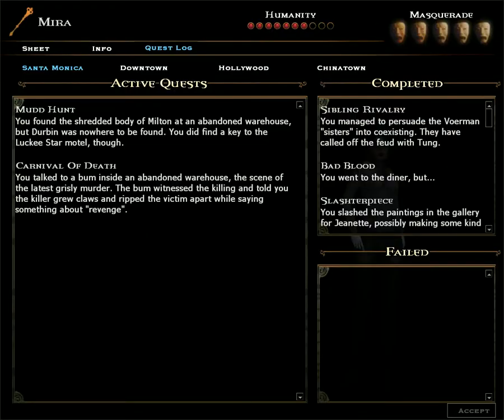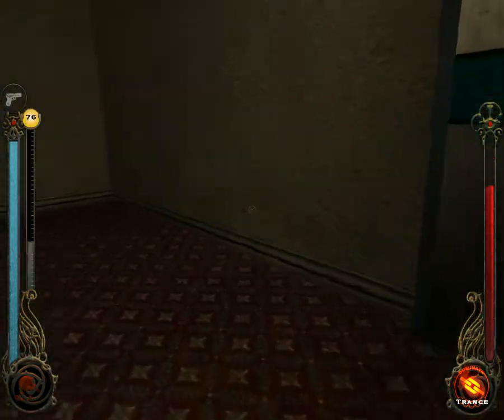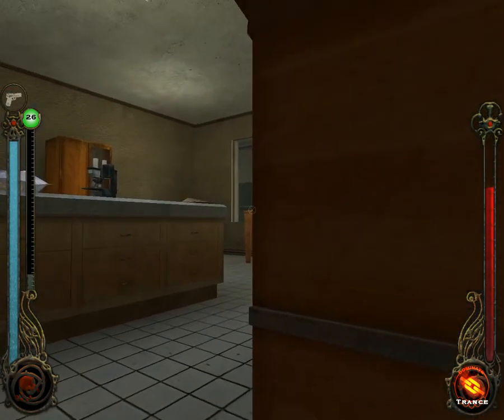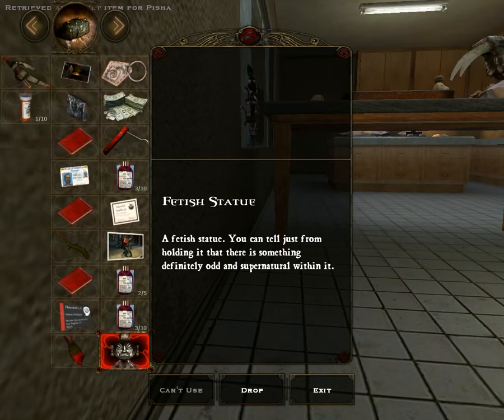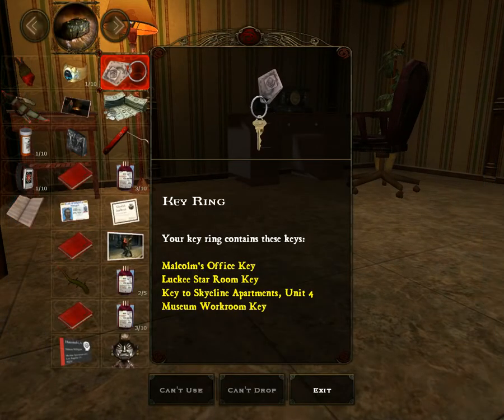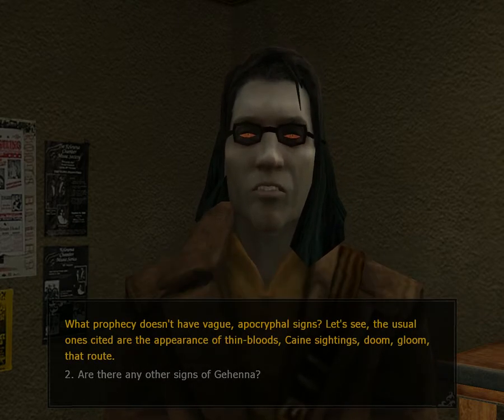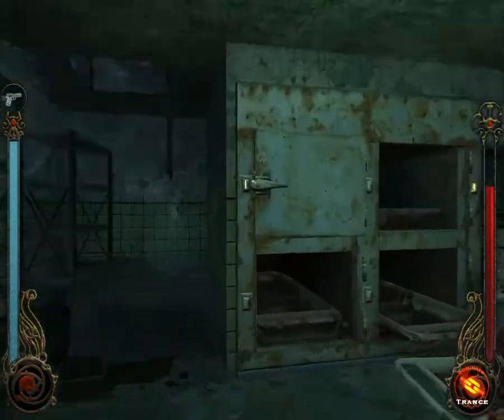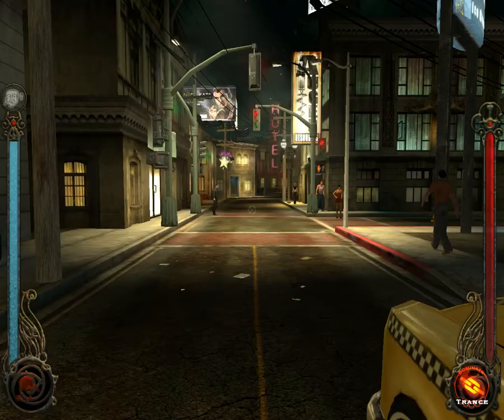Let's Play: Vampire: The Masquerade -- Bloodlines - Part 25